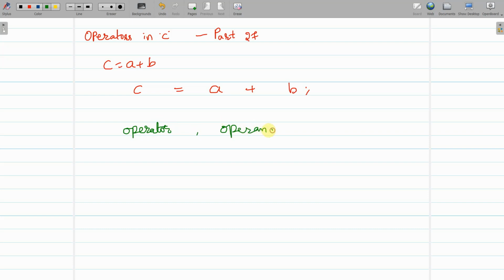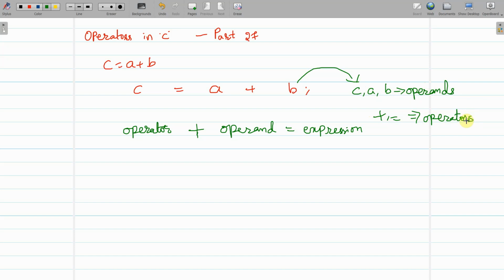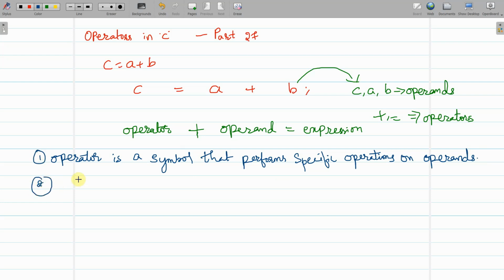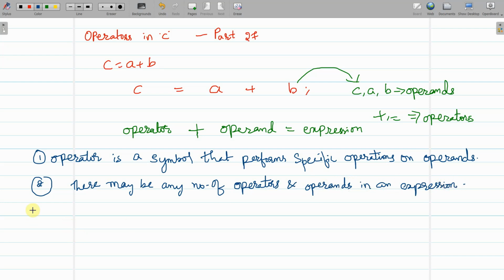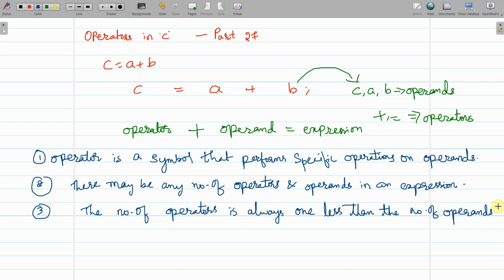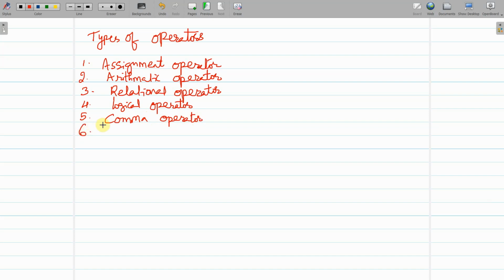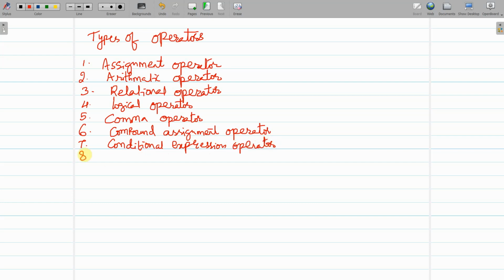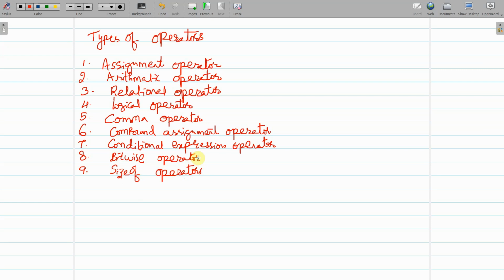C PROGRAMMING TUTORIALS | PART 27 | OPERATORS IN 'C'